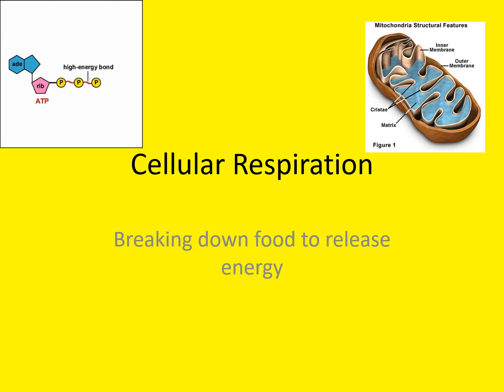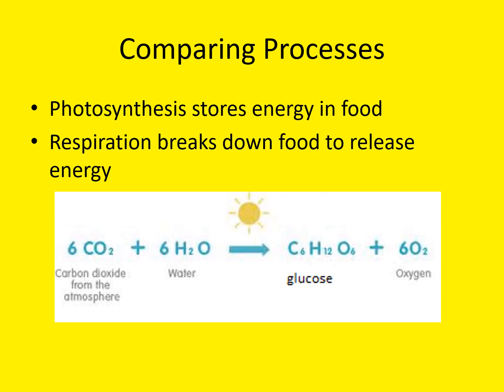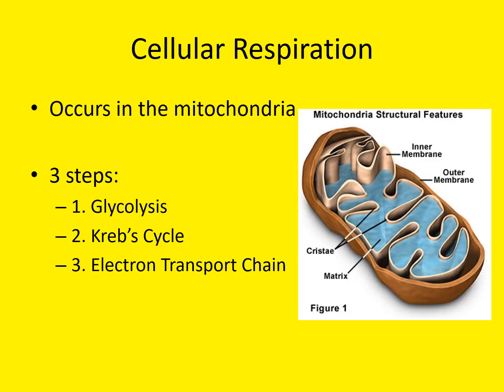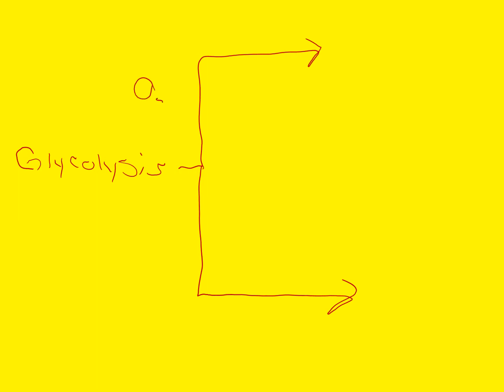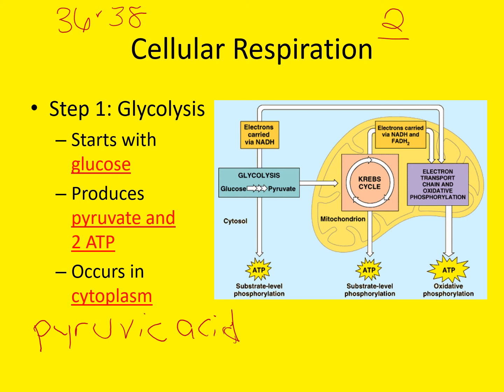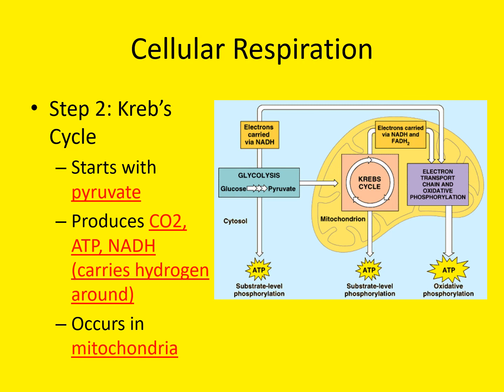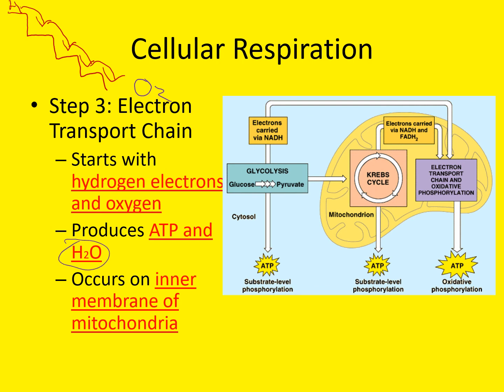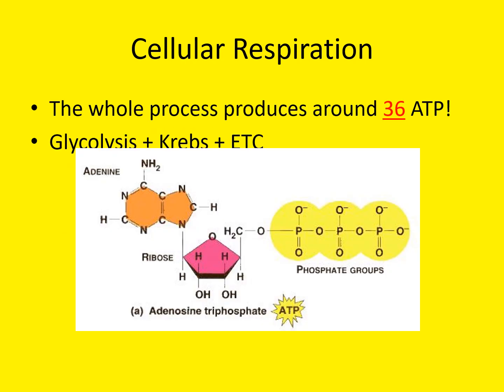Cellular Respiration (High school biology)